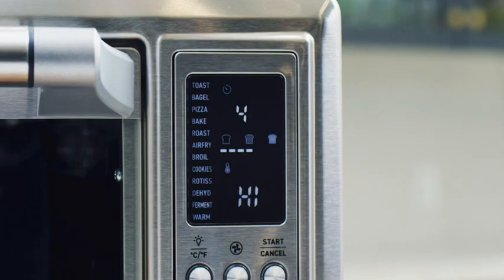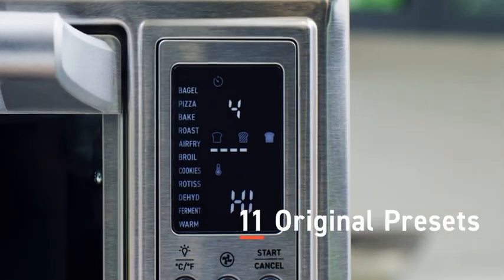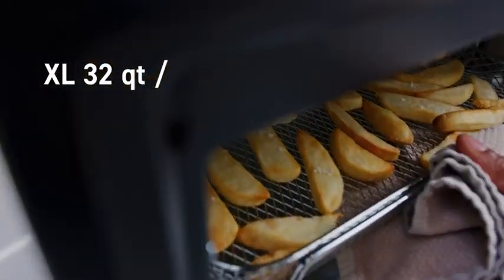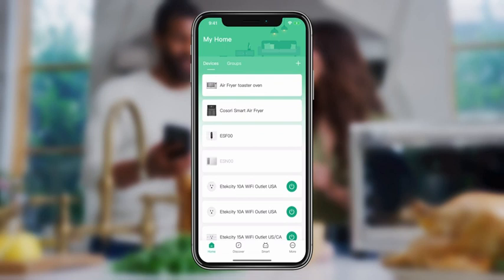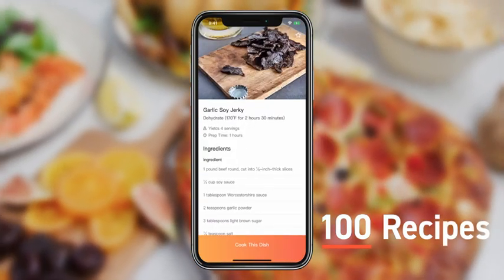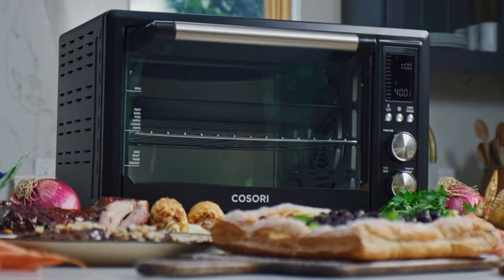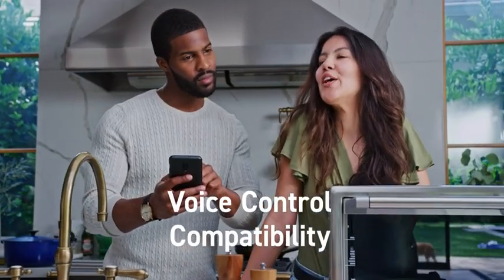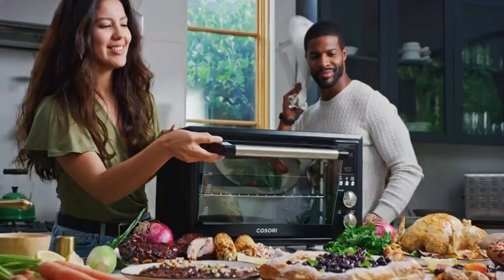COSORI Air Fryer Toaster Oven, 12-in-1 Convection Ovens with Rotisserie & Dehydrator, Stainless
if you can buy this link first comment